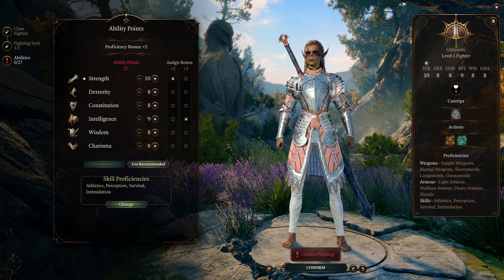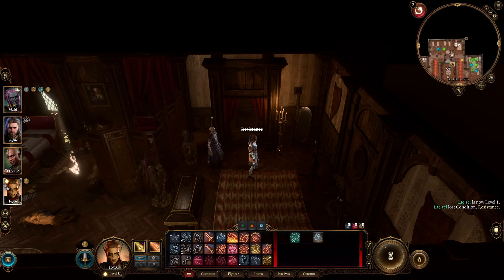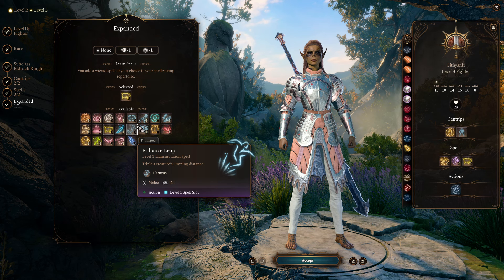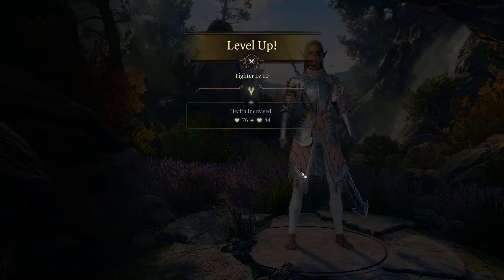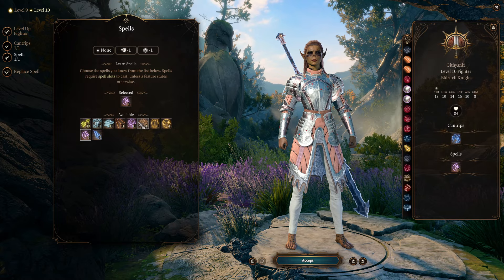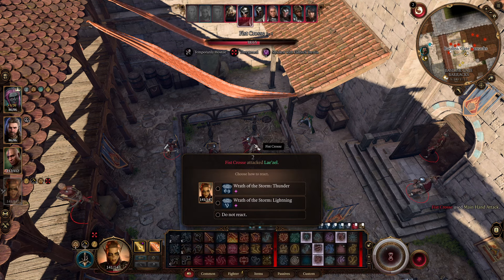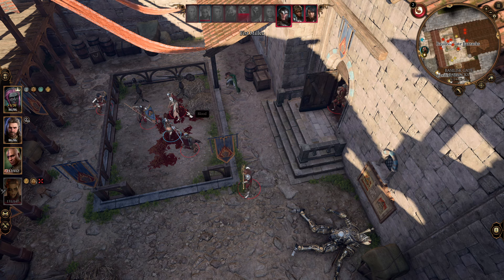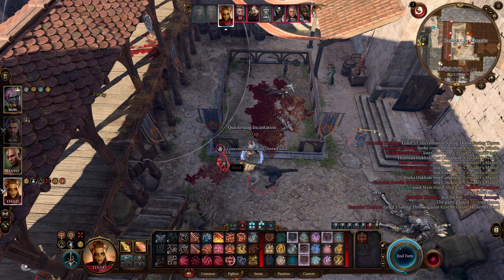Thunderstruck! A control Thunder Knight build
Building around the thunder damage and reverberation items available mostly in Moonrise Towers provides an 11 Eldritch Knight / 1 Tempest Cleric build that can come online for damage and reverberation debuffs in early Act 2 and make a noticeable improvement by adding a strong control element early in Act 3. This build can fit nicely into most party compositions, and can even forego the band of the mystic scoundrel to serve as a secondary acuity control character if you already have another one using the Helmet of Arcane Acuity.

0:00 Introduction and Leveling Path
9:00 Items and Theory
14:14 Combat Demonstration